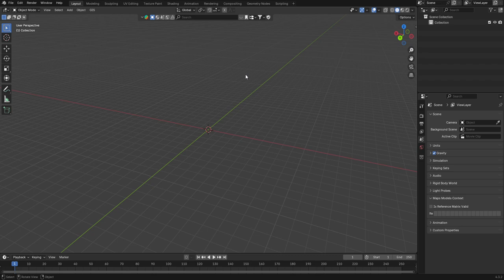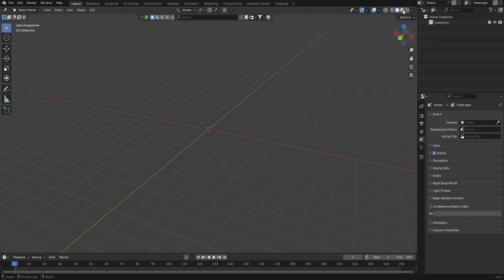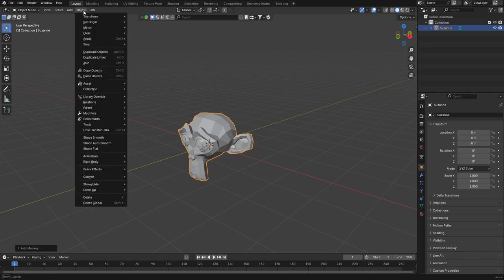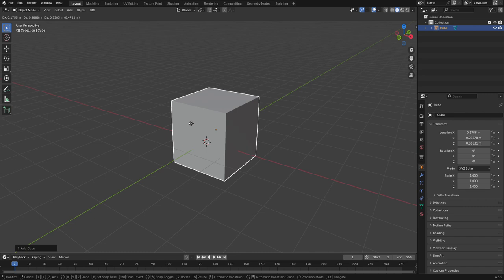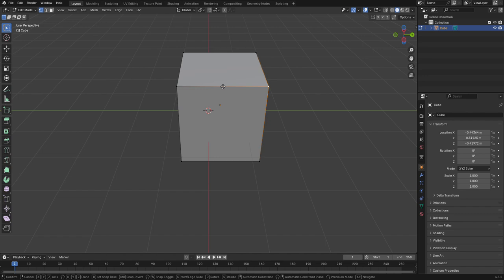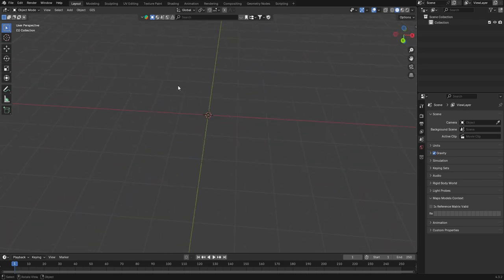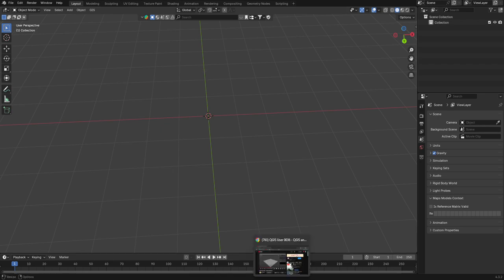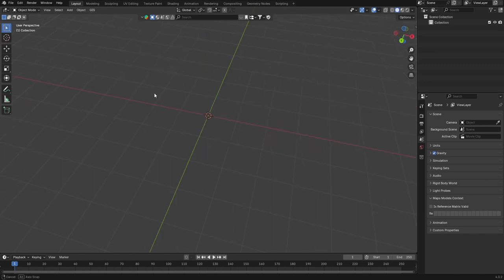"Step-by-Step Guide: Create Stunning 3D Models in Blender for Beginners Part 1"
Learn how to create amazing 3D models in Blender with this step-by-step guide! Perfect for beginners, this tutorial walks you through everything you need to know, from setting up your project to rendering your final model. Whether you're creating terrains, objects, or animations, Blender is the ultimate tool for 3D modeling. Follow along and start your journey into the world of 3D design today!